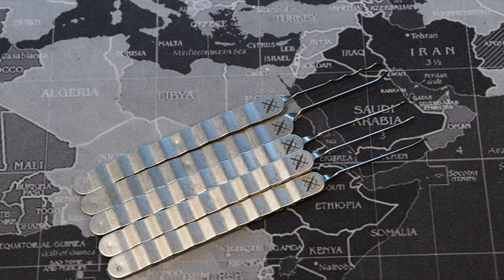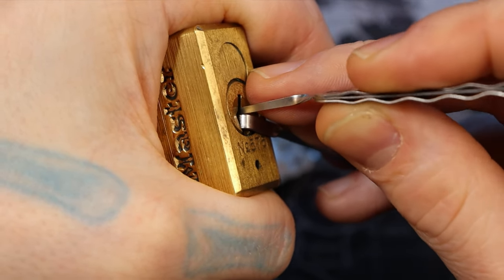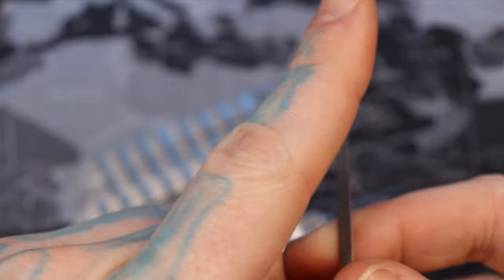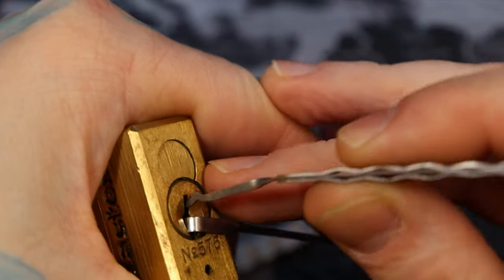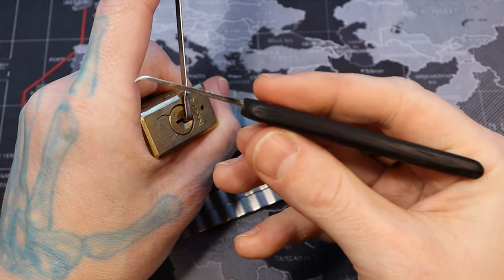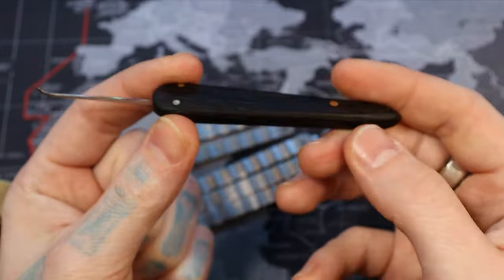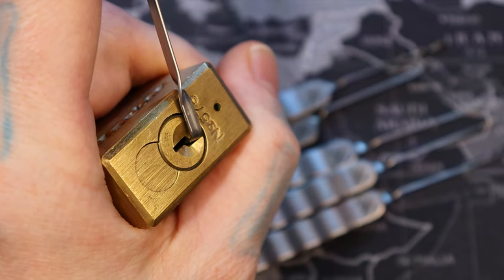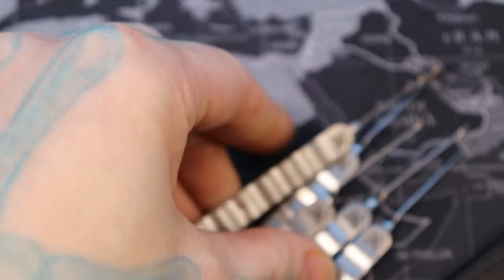293) Twist Picks by Cloaked Entry Co - Sideways Lockpick Handles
00:06 - Intro
00:54 - Demonstration single pin picking
03:01 - The thought while raking and demonstration
03:50 - Why I like that these picks were produced
05:15 - Custom sideways handle demonstration